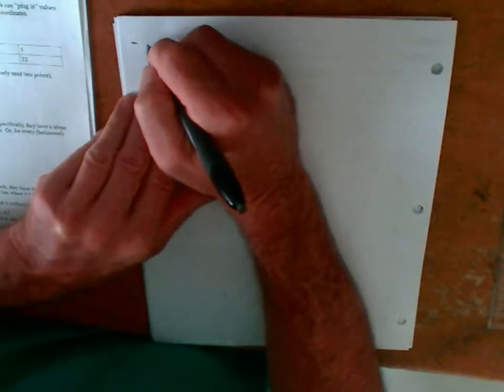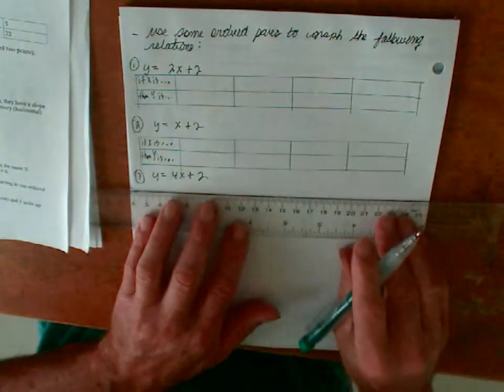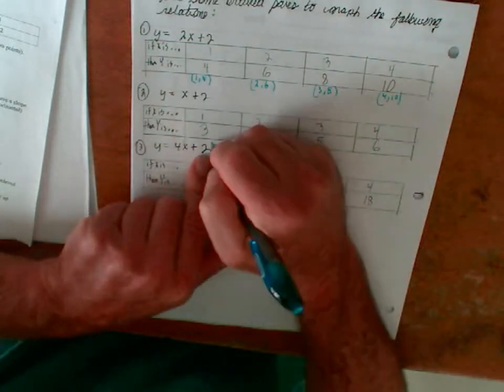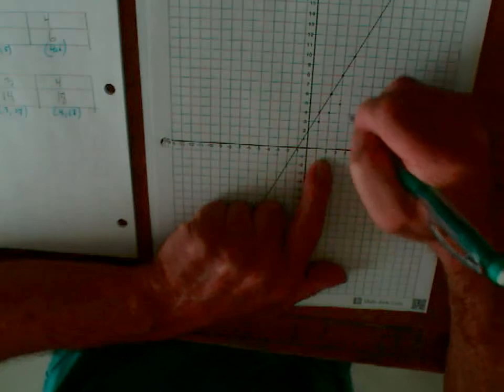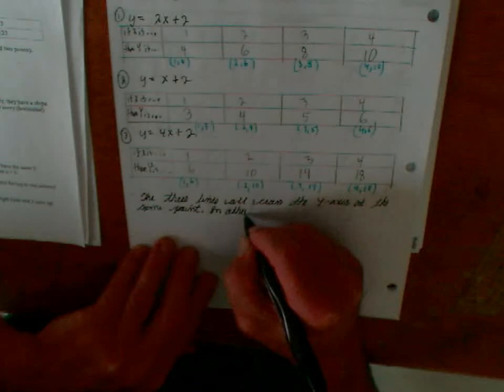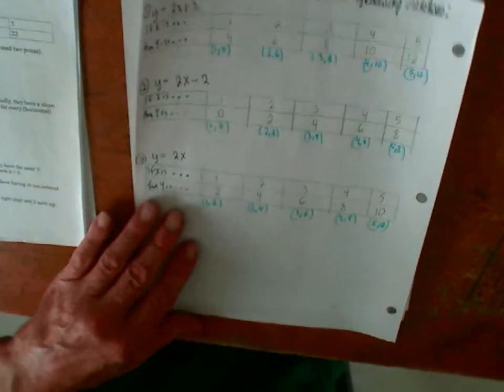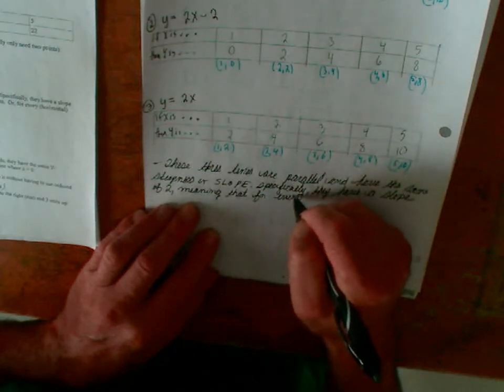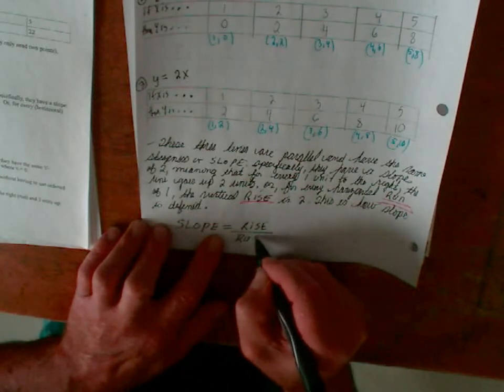Graphing linear Relations 3